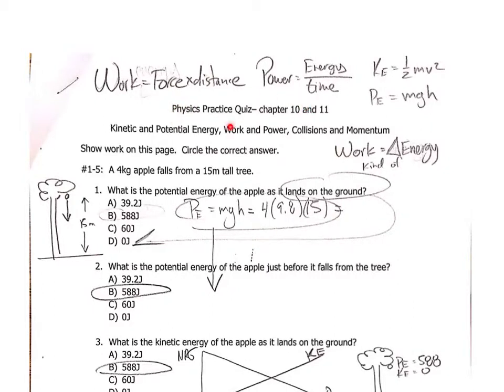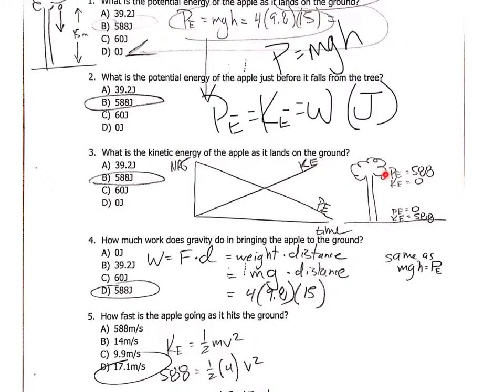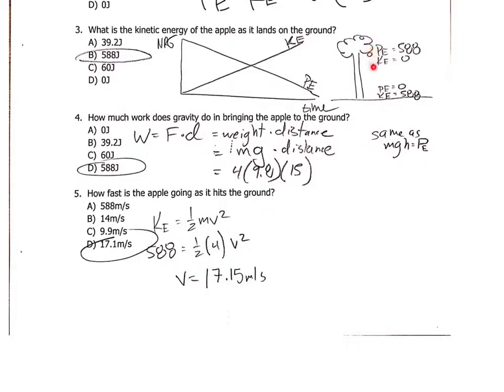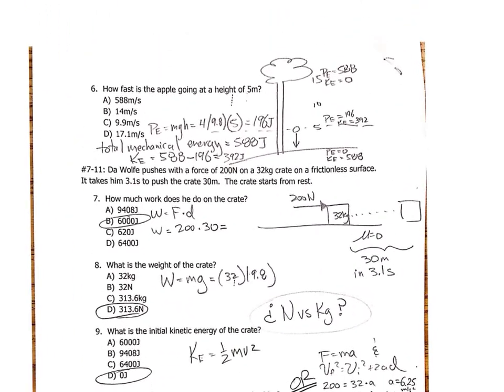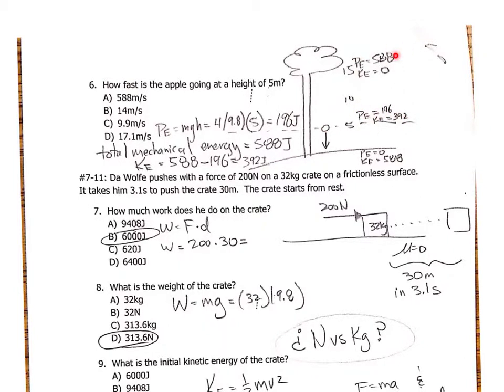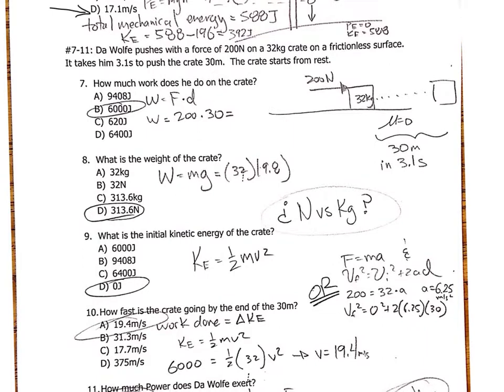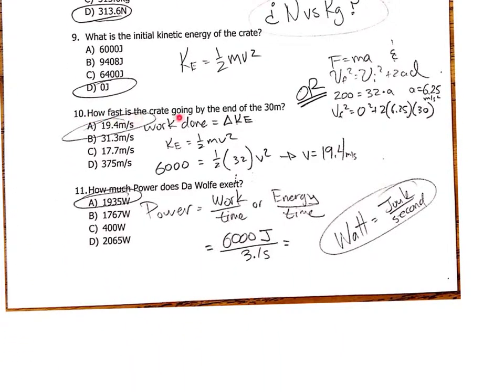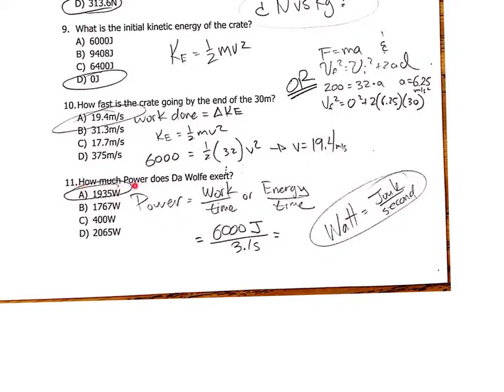Momentum energy practice quiz part 1 sol